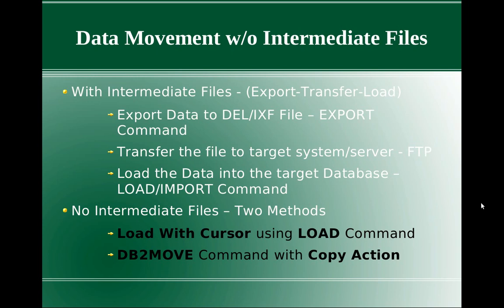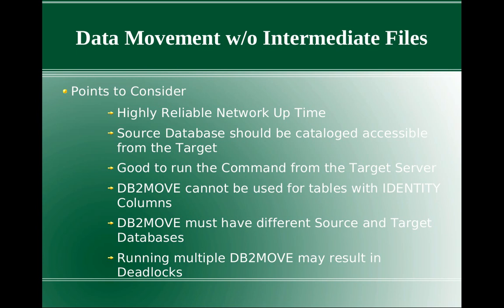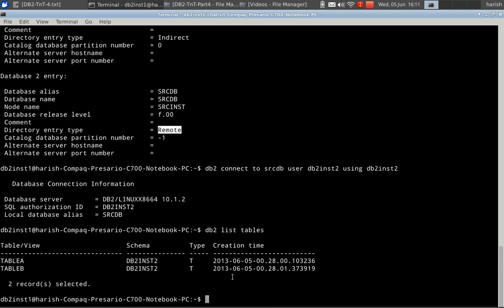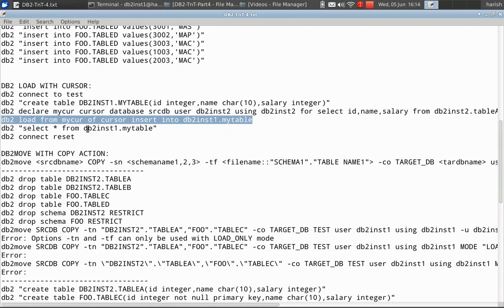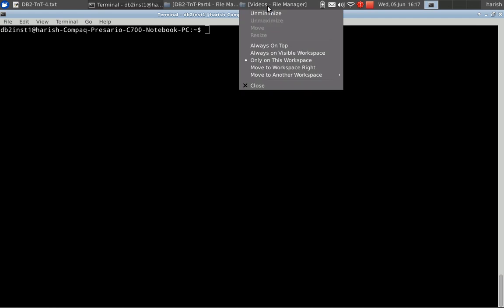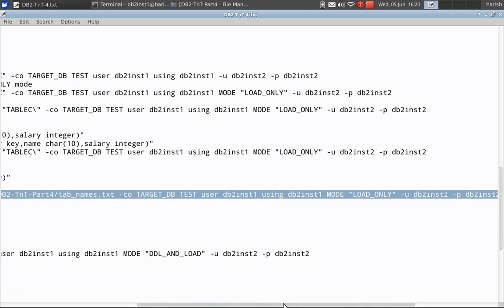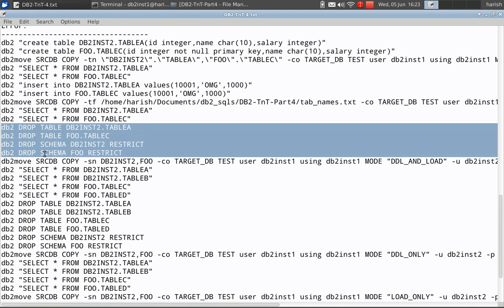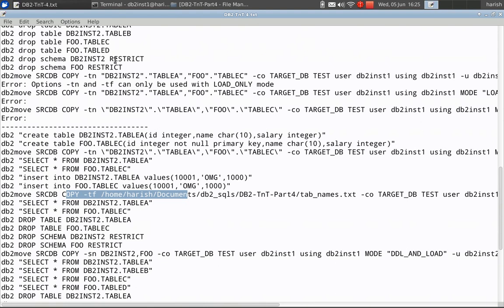DB2 Tips n Tricks Part 4 - Move/Copy Data without Intermediate Data Files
DB2 Tips n Tricks Video Part 4 uploaded.
How to move/copy Data without Intermediate Data(DEL/IXF) Files.
Method 1 : Load With Cursor Called as Remote Load
Method 2 : DB2MOVE Utility with COPY Action
Demonstrated with Examples.

Happy Learning and Enjoy!
Thanks,
DB2-LUW-ACADEMY